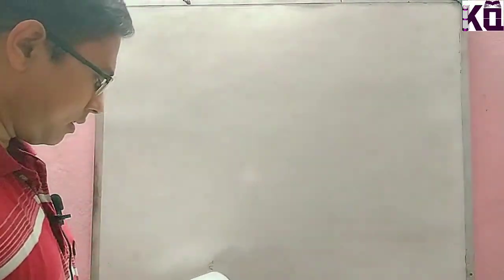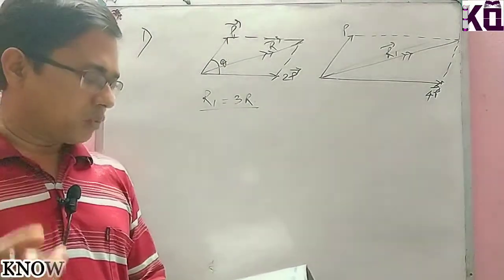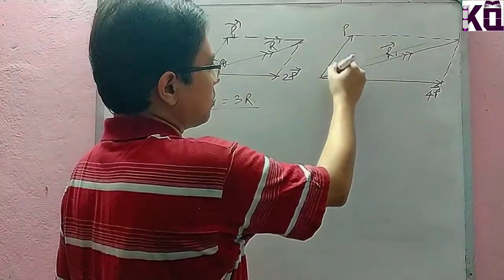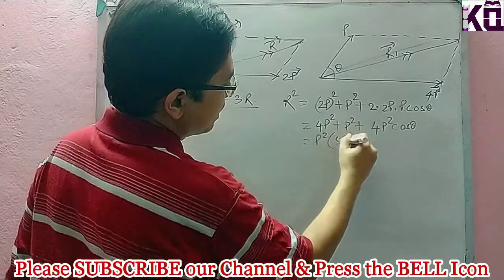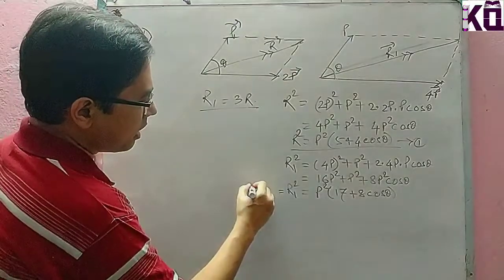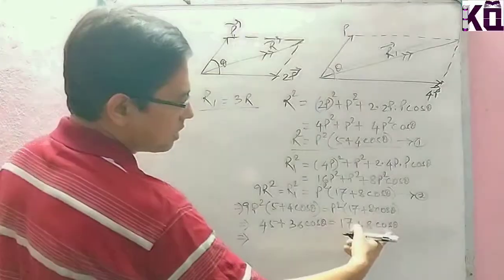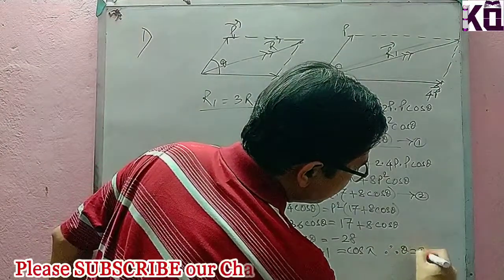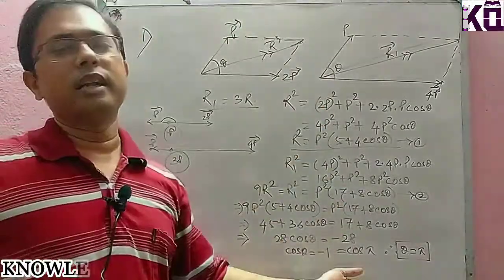Vector Problem 1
Now Onwards ONLINE MODE of Teaching is also going On. Payments can be made through ONLINE MODE.

KNOWLEDGE QUEST Branches:
-Sodpur (Near Panihati College)